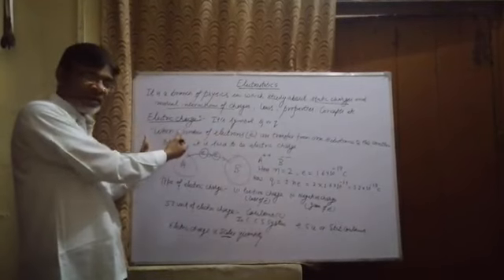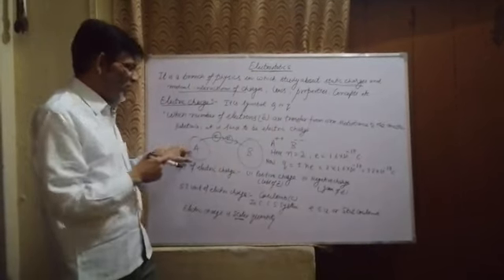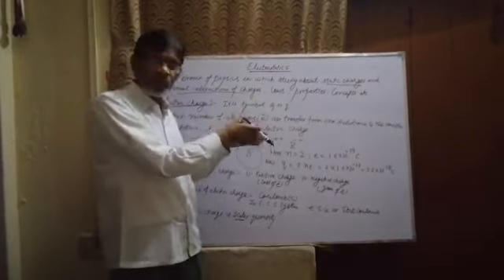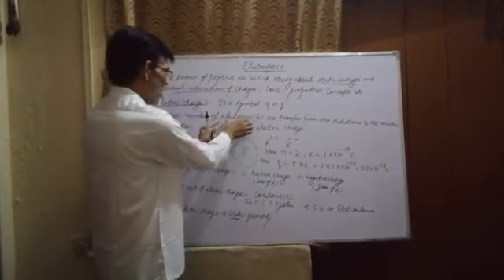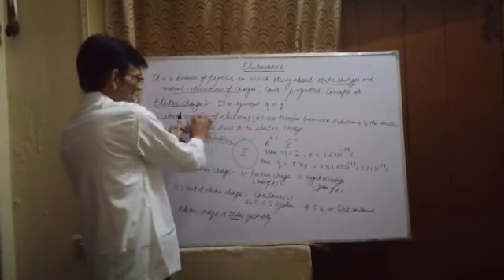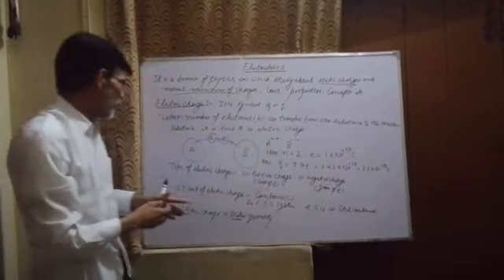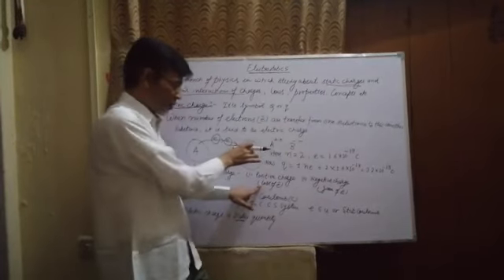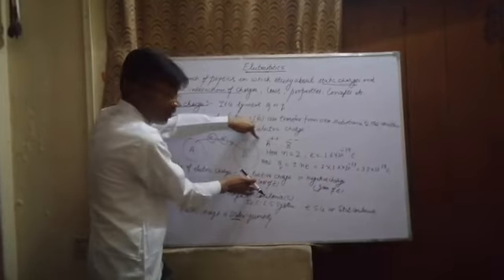Electrostatic, charge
I can explain physics of 11th, 12th class. please watch my video